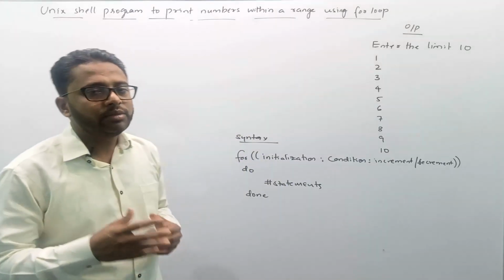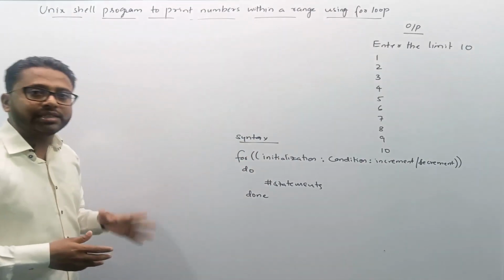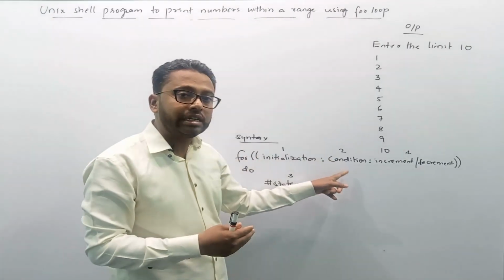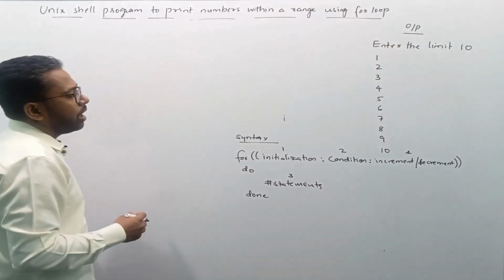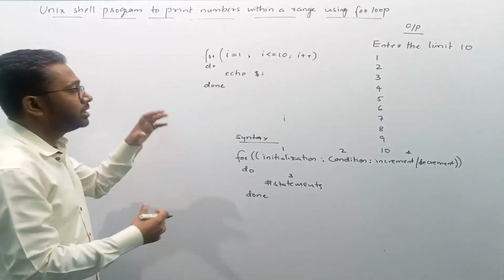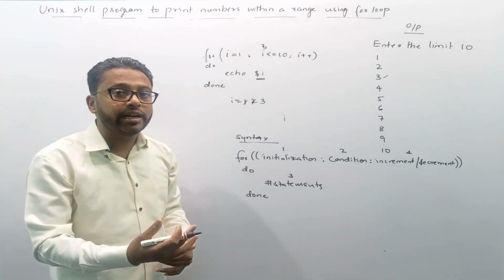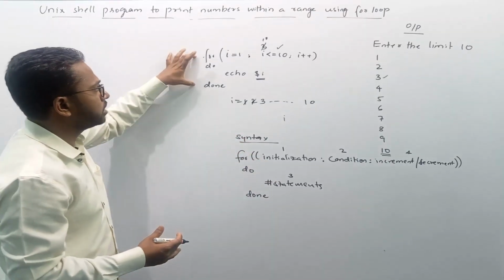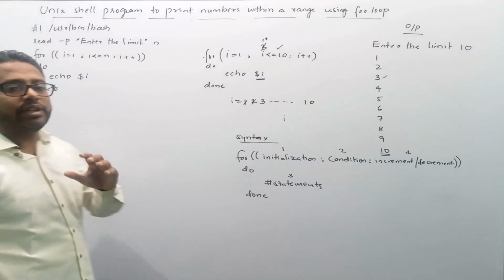Unix shell program to print numbers within range using for loop Part-17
Unix shell program to print numbers within range using for loop is a video tutorial for beginners.

Unix shell program to print numbers within range using for loop is a video tutorial for beginners to learn the basic and fundamental concepts of shell programming. In this video we will discuss the following concepts
such as,
Unix shell program to print numbers within range using for loop.
How for loop works in Linux.
What are looping constructs in Linux.
What are the types of looping constructs in Linux.
How to print 10 numbers using for loop.
What are the various parts of loops in Linux.
Fundamental concepts of shell programming.
Logic building and writing programs course for shell programming.
Linux shell programming tutorial for beginners.
Unix video for beginners to learn shell programming.